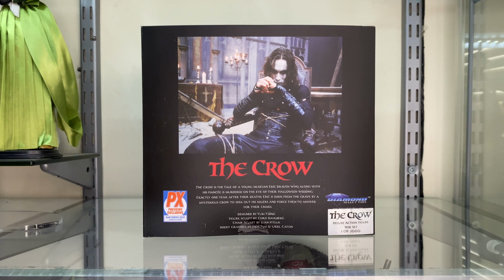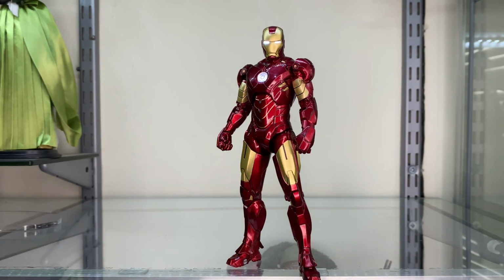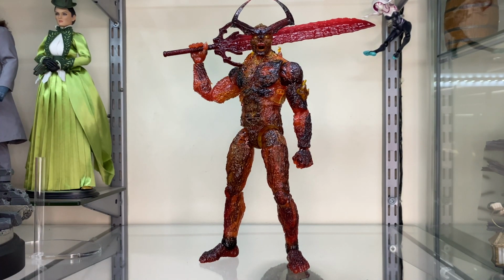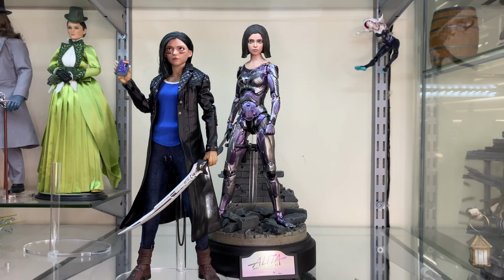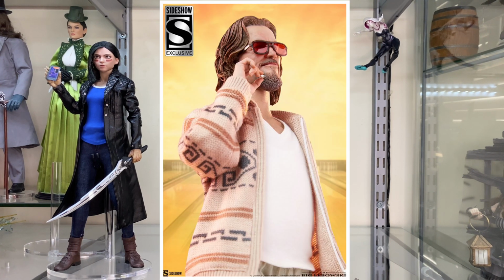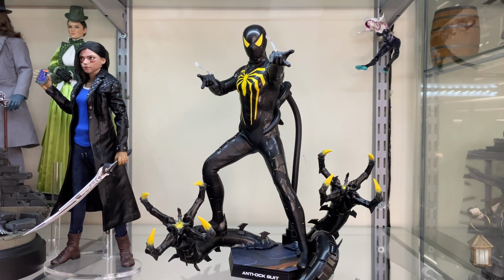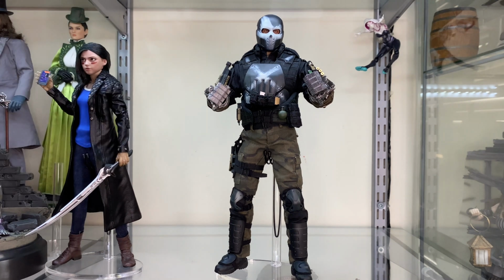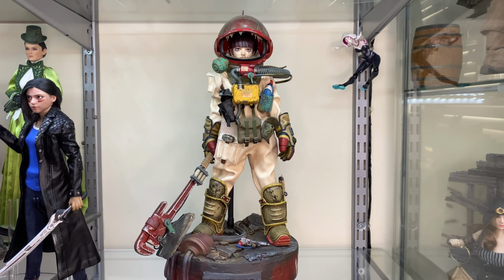MY TOP FIGURES OF 2021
Here’s my top figures of 2021. Here’s hoping 2022 can give us some more bangers!